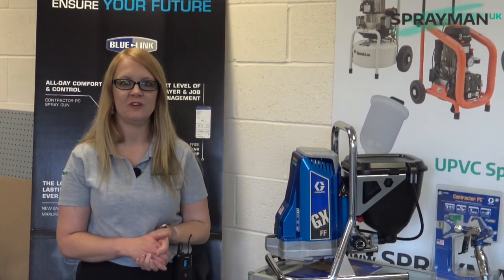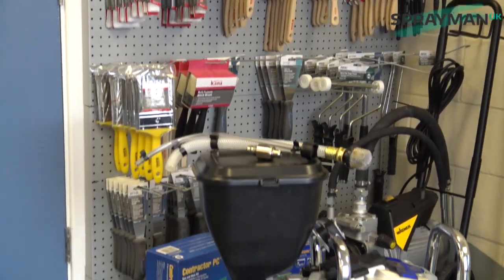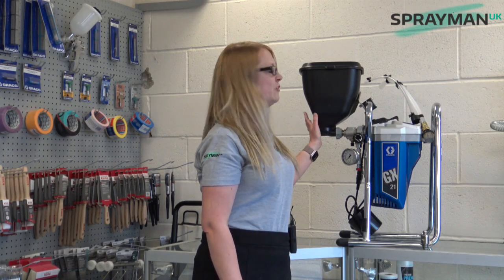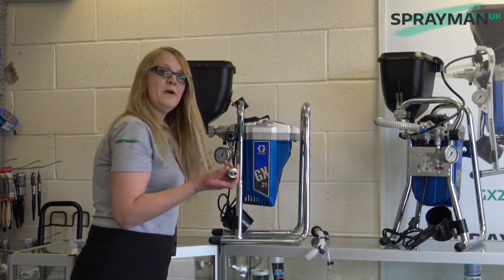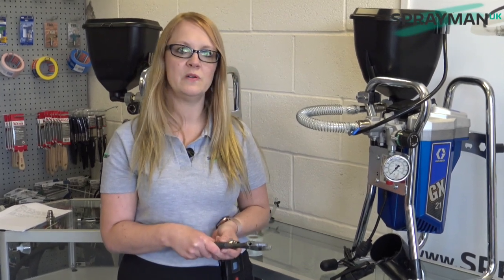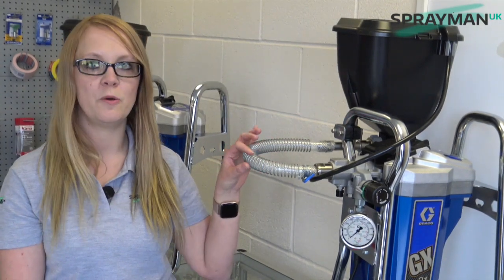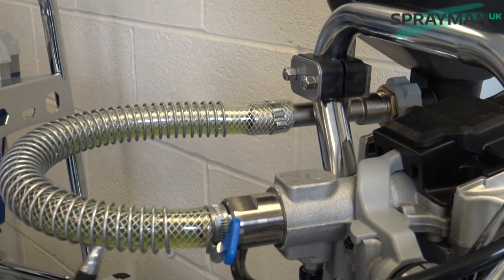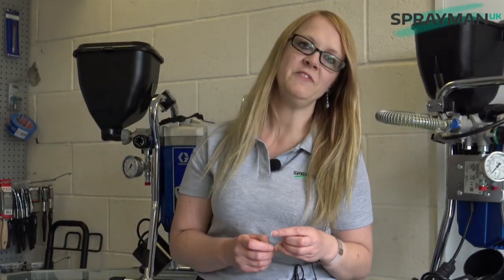History of the Sprayman UK Creation - The GX21FF!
A short history of how we created the superb GX21FF.

To view the GX21FF on our Sprayman UK